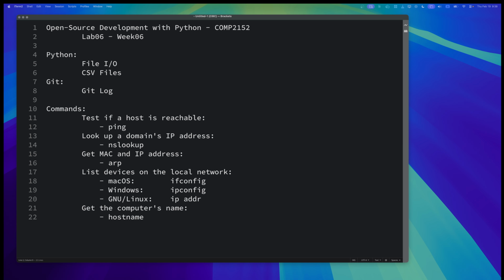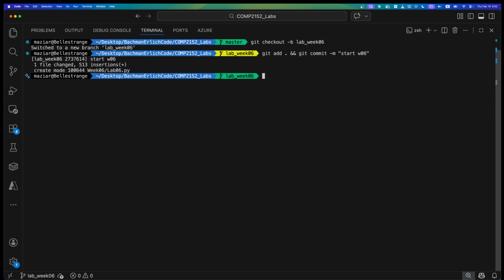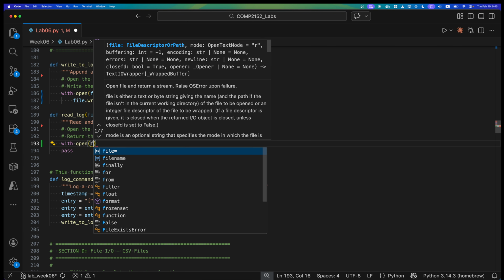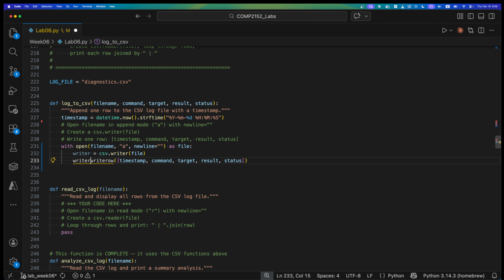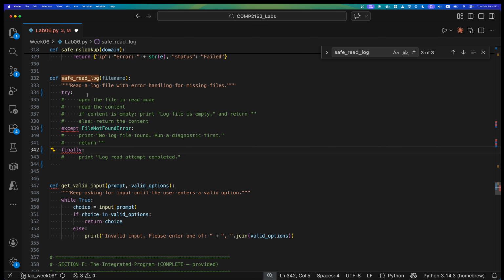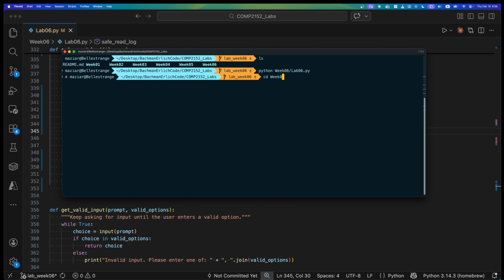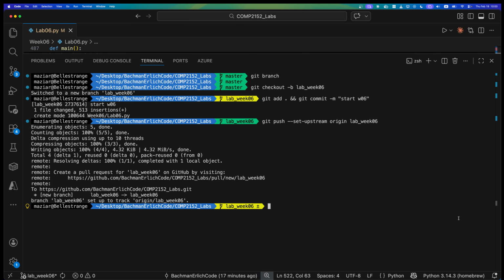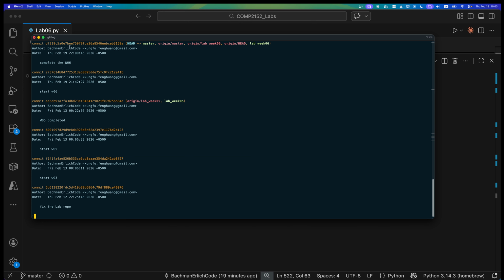COMP2152 Lab Week 06 — File I/O (TXT + CSV) + Git Branch Workflow + Network Commands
COMP2152 — Lab Week 06 walkthrough: File I/O with text logs and CSV logging (write/read/analyze)

We build a Network Diagnostic Logger using ping, nslookup, ifconfig, and arp via subprocess.
Includes safe file handling (missing/empty logs) and clean CSV output for tracking diagnostics.
Full Git workflow: create a branch, commit, push (upstream), merge to master, and verify with git log.
Follow the exact steps to keep your repo clean and ready for submission.